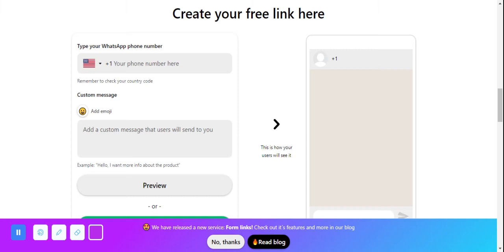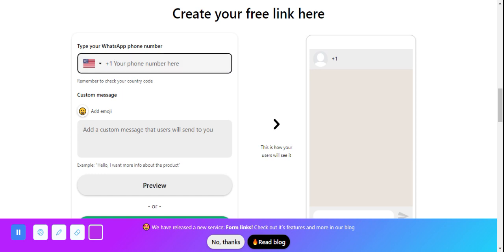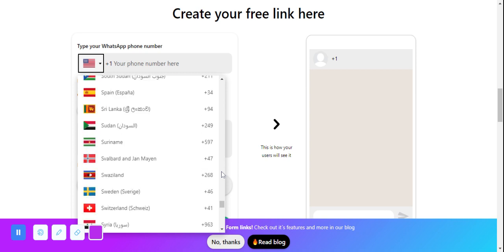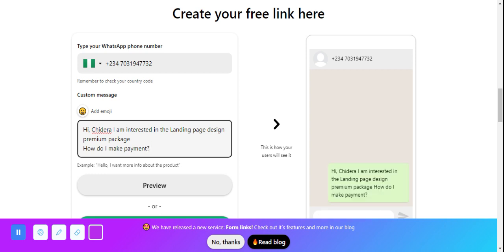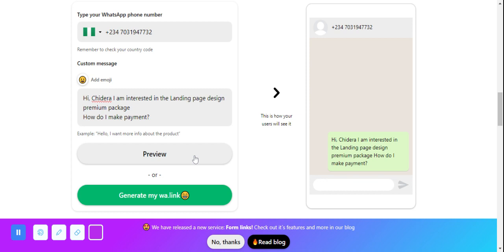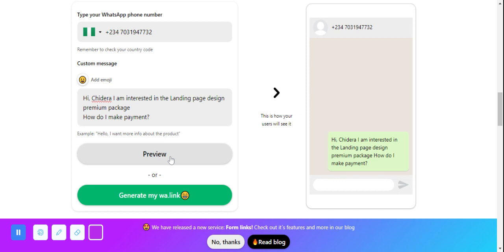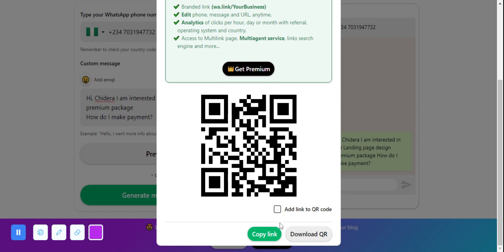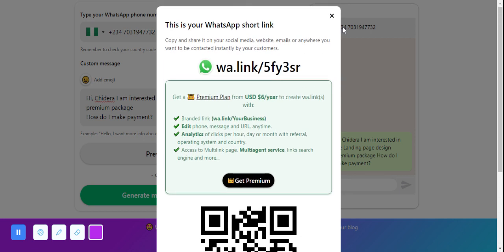How to create customized WhatsApp link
create a custom message for your WhatsApp link in 2 minutes